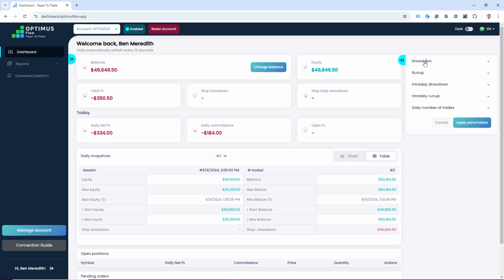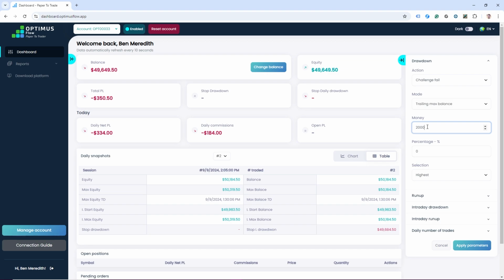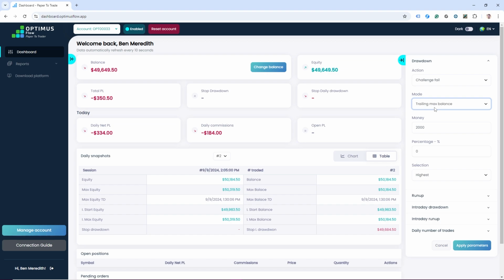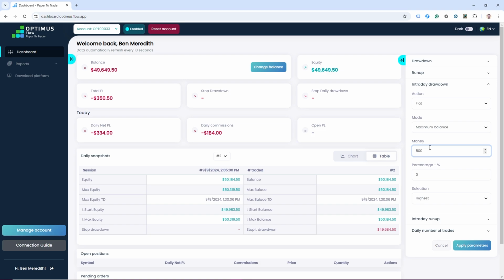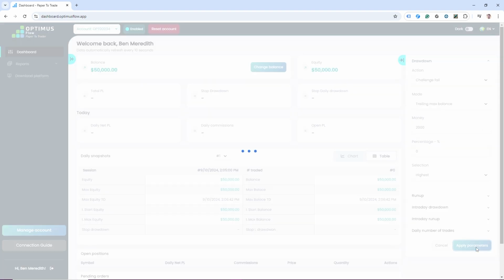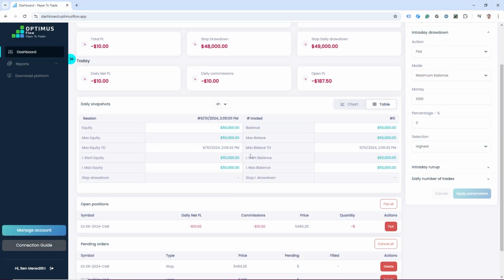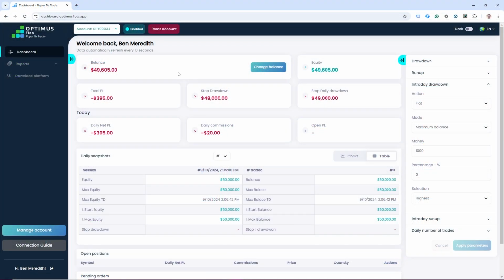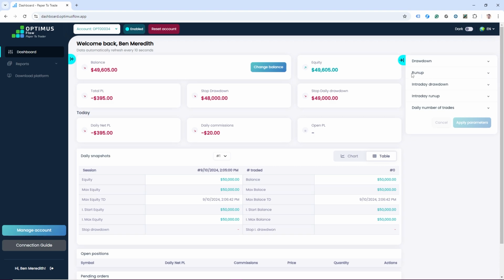Paper To Trader: Advanced Risk Management Techniques for Funded Trading Success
Discover how to use Paper To Trader's powerful tools to transform your trading approach and pass any prop firm challenge. This strategic video covers:

 - Setting up professional risk parameters that mirror actual funded accounts
 - Implementing proven decision-making frameworks for consistent results
 - Creating custom risk-reward scenarios to optimize your trading plan
 - Using the platform's analytics to identify and eliminate costly mistakes
 - Developing the psychological discipline required for funded trading

Perfect for traders who want to move beyond basic platform setup and focus on the advanced risk management techniques that separate successful funded traders from the rest.

Try these strategies risk-free on Paper To Trader before applying them in your next prop firm evaluation. Build the habits that create long-term trading success.